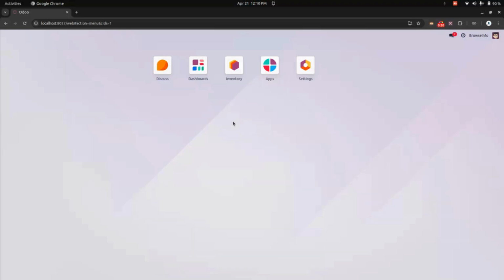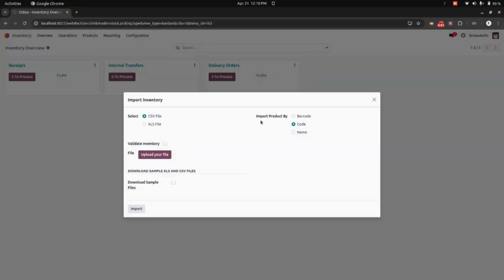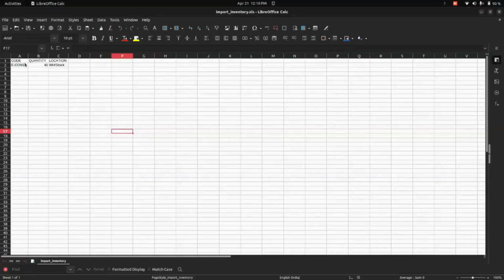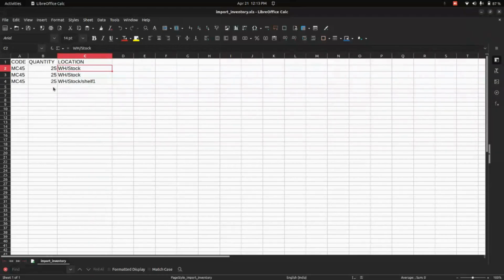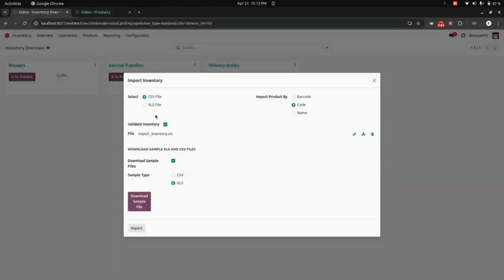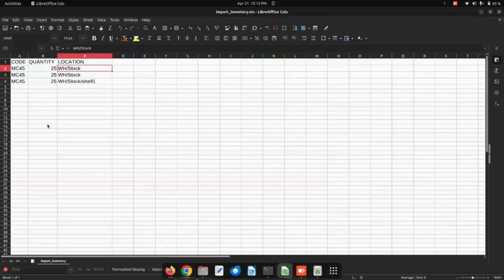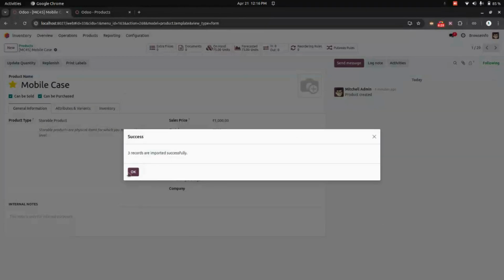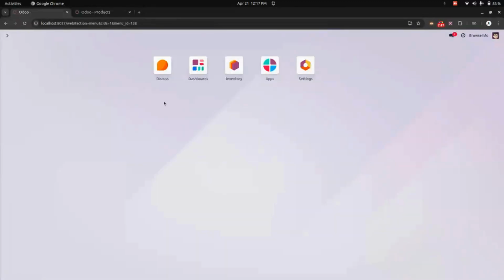How to Import Stock Inventory from Excel/CSV File in Odoo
This apps helps to import stock inventory adjustment from CSV/XLS file. Also, it is useful for import inventory adjustment from Excel and CSV files, It's also useful for import opening stock balance, Import inventory adjustment, import stock balance from XLS or CSV files.

Feature of This Odoo Apps :
- Configure Import Inventory
- Import Your Inventory Line
- Inventory Line Location.
- CSV/XLS File Format
- Auto-Validate Inventory
- Import Product By Option

1. Odoo all import for Sales, Purchase, Invoice, Inventory, Pricelist, BOM, Payment, Bank Statement, Journal Entry, Picking, Product, Customer
2. Import Stock with Serial number/Lot number in Odoo
3. Import lot number with stock from excel